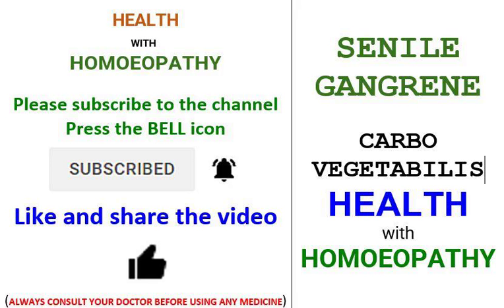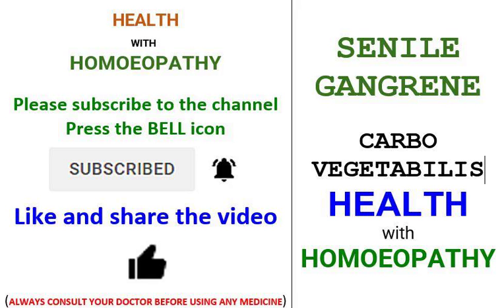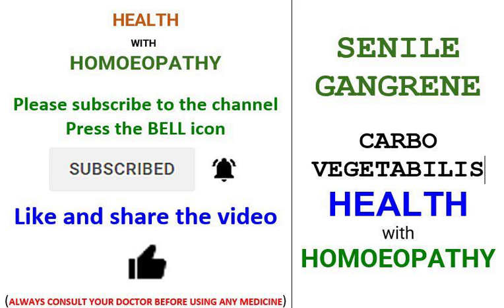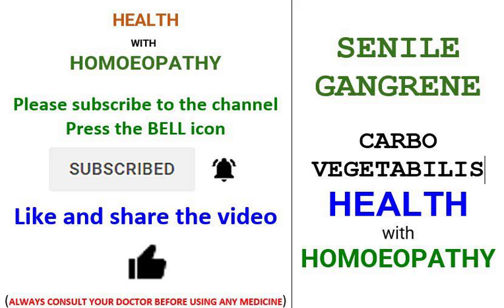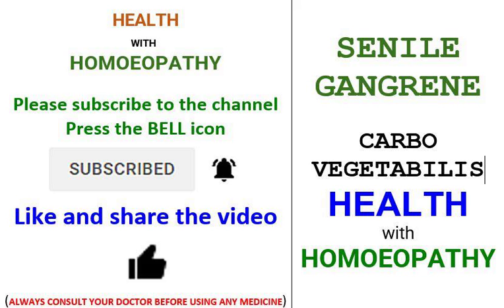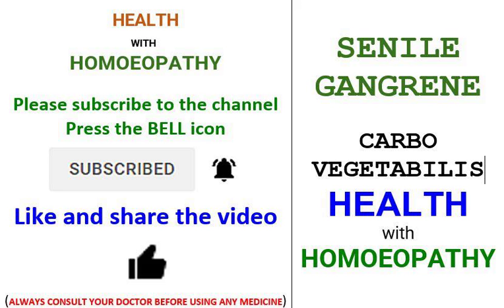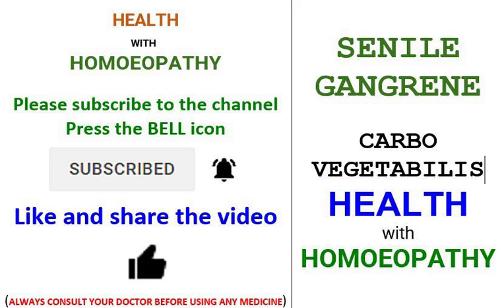SENILE GANGRENE CARBO VEGETABILIS